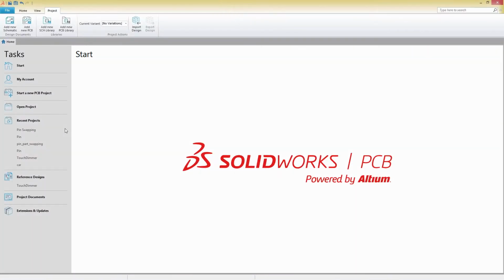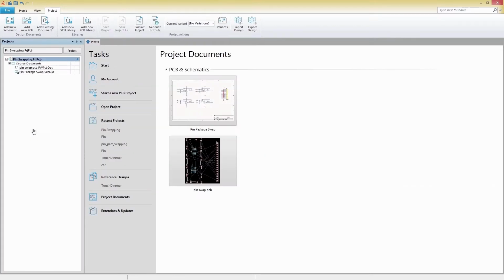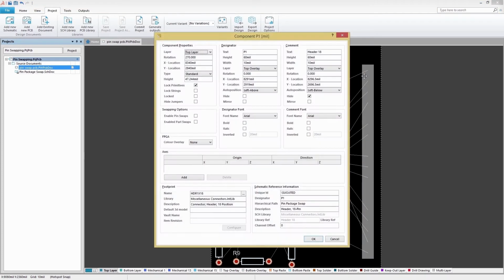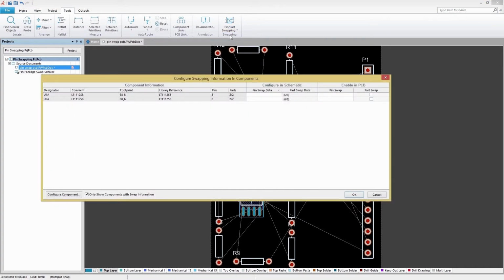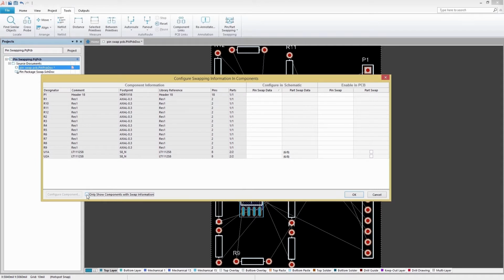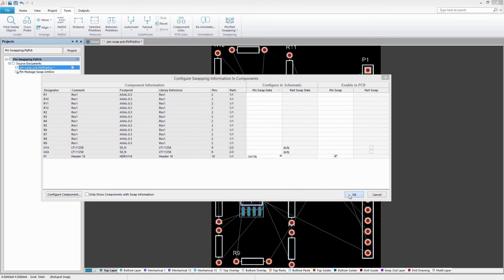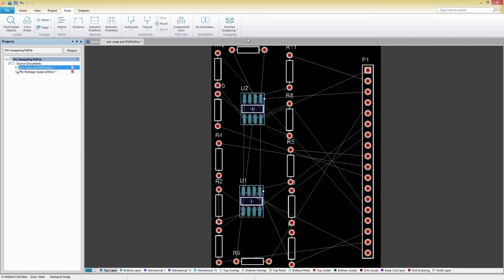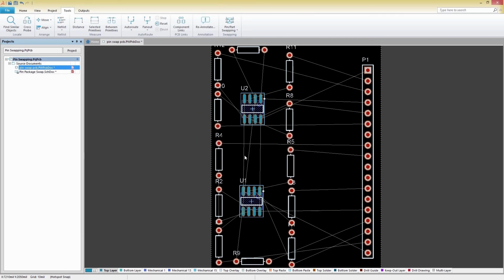Video Tech Tip: Pin Swapping in SOLIDWORKS PCB 2016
Watch this video to learn how to easily reassign the nets on selected components with the Pin Swapping feature in SOLIDWORKS PCB.

Want to learn more about SOLIDWORKS PCB?  Be sure to check out